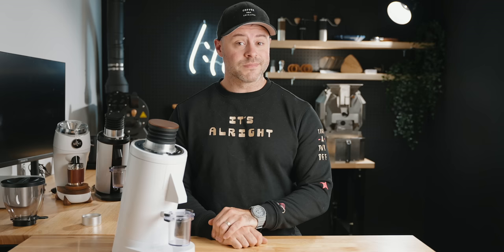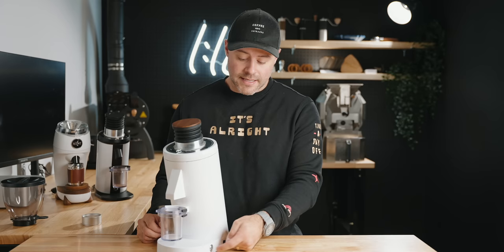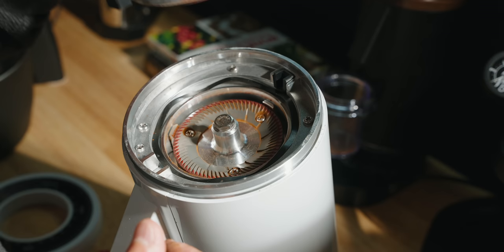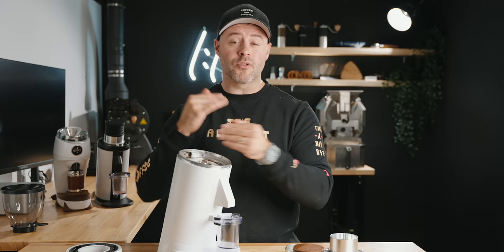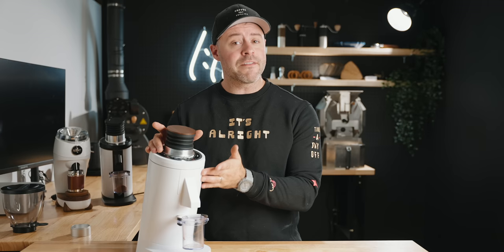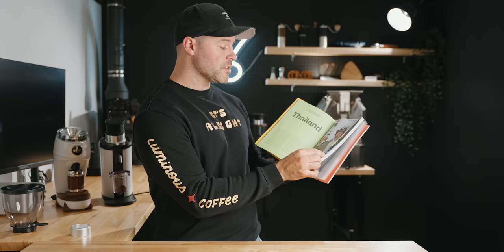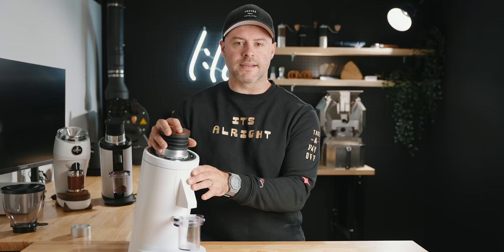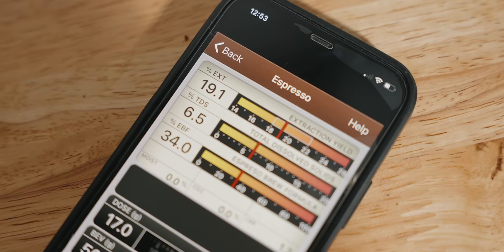THE DF83 - Big Burrs. Great Value!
DF83 Coffee Grinder. Turin Giota Df83 First Impressions.

► SSP Burrs

Thank you MiiCoffee for supplying the DF83 to test and review. No money was exchanged and they have no influence on my thoughts towards the DF83. Check out their store above.

-- FEATURED LINKS --

Timecode:
0:00 - Skit
1:04 - Intro
1:55 - Design
3:12 - Internals
4:44 - Workflow
5:40 - Specs
6:07 - Standart
7:07 - Taste Impressions
9:09 - Channel Update